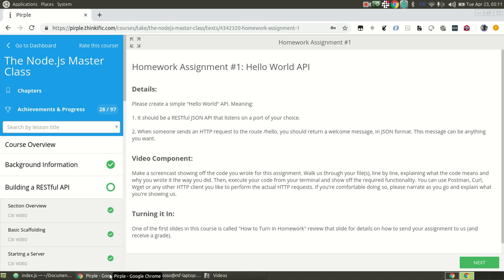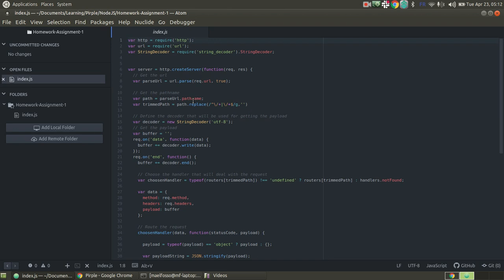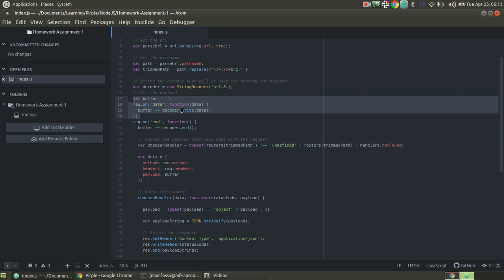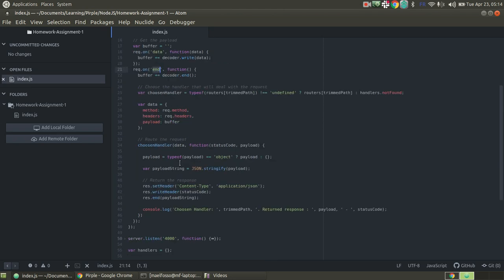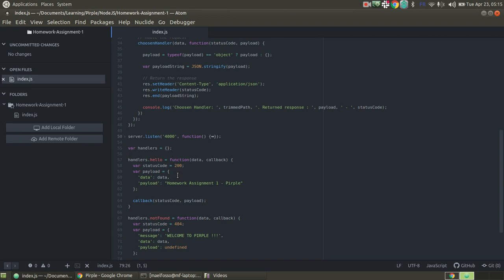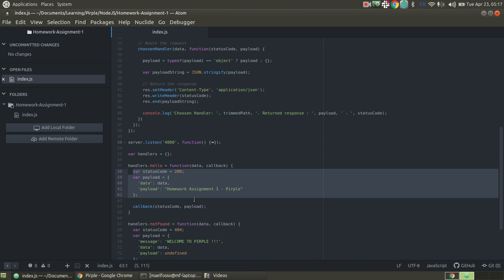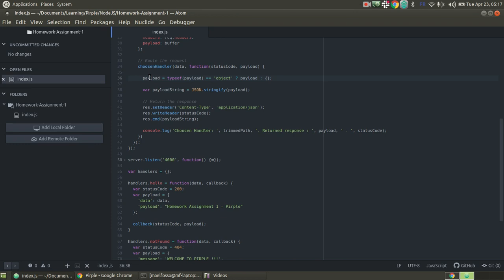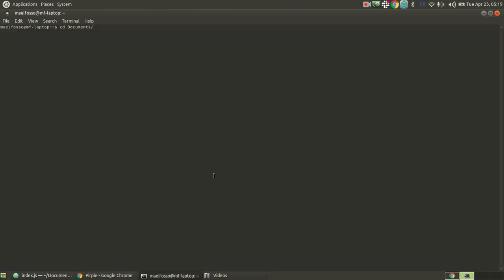Pirple - NodeJS - MasterClass - Homework 1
Create a simple "Hello World" API. Meaning:

1. It should be a RESTful JSON API that listens on a port of your choice.

2. When someone sends an HTTP request to the route /hello, you should return a welcome message, in JSON format. This message can be anything you want.